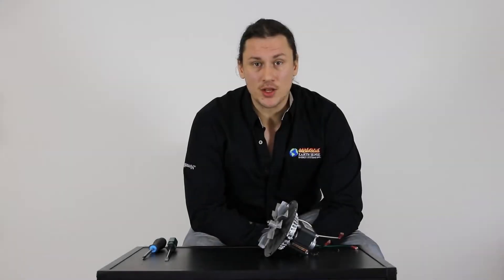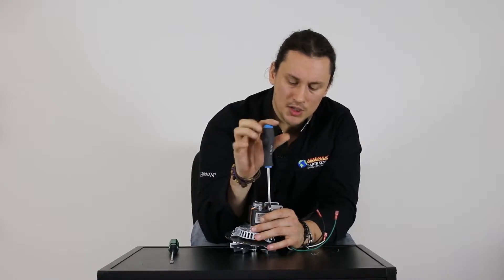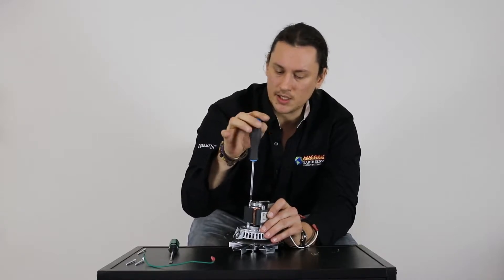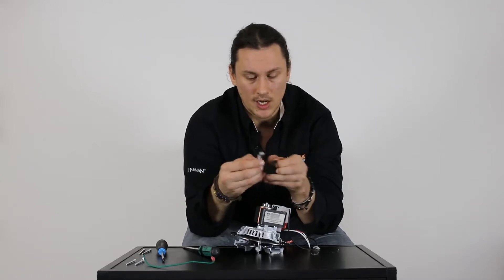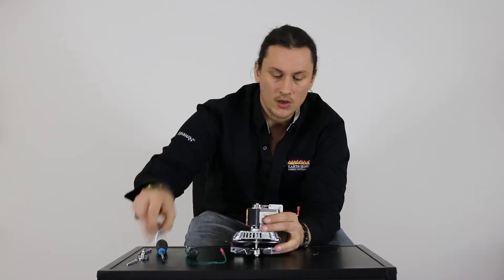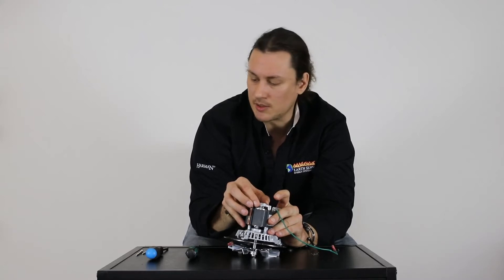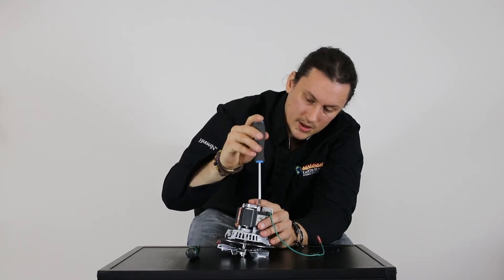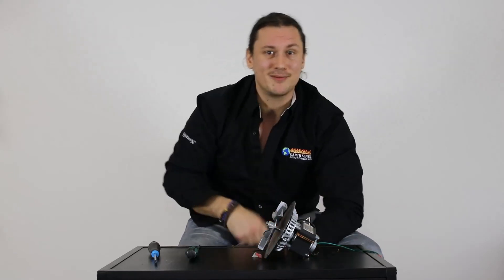How to Reverse Motor Direction Rotation on a Combustion Blower Exhaust Fan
This video will show you how to reverse the direction of a combustion blower exhaust fan motor from clockwise to counter clockwise or vice versa.